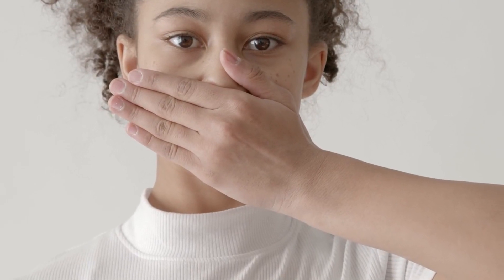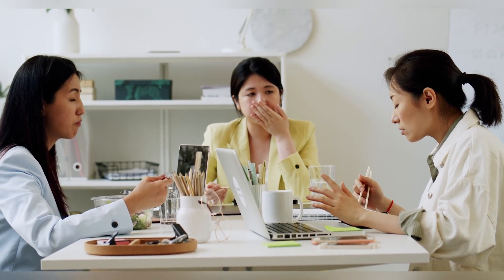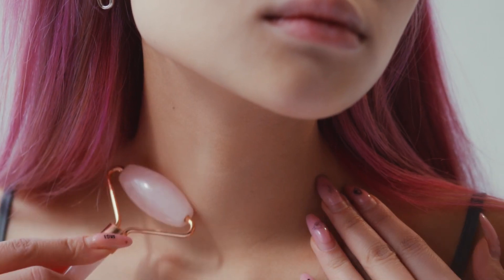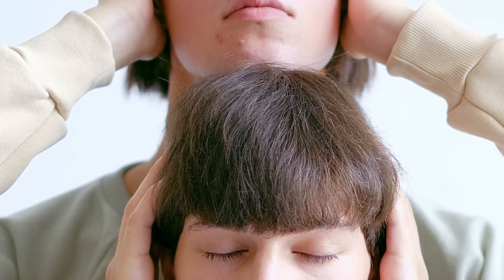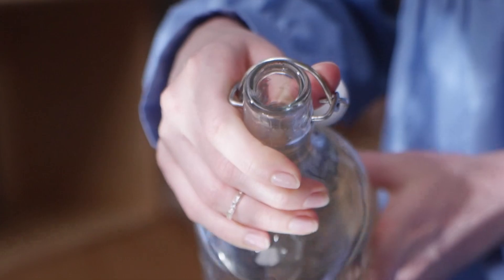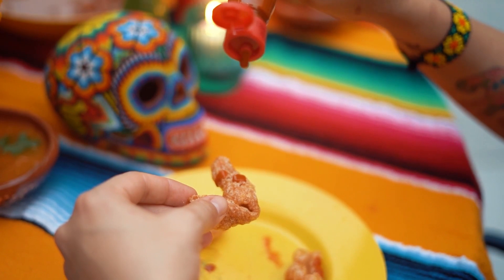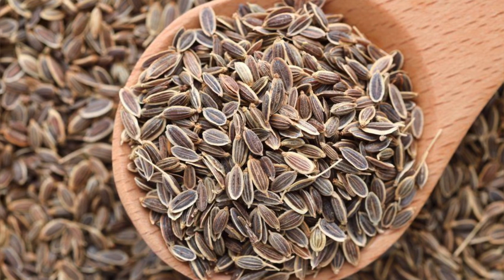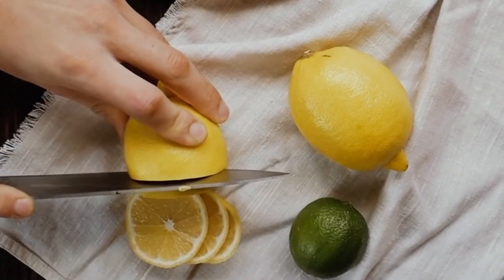Say Goodbye to Hiccups: Proven Remedies and Techniques That Actually Work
This video explains everything you need to know about how to get rid of hiccups - home remedies that actually work. The video features practical and easy-to-follow tips to reduce the chances of getting hiccups and provides proven methods to get rid of them quickly.